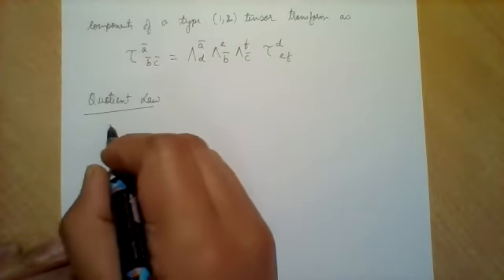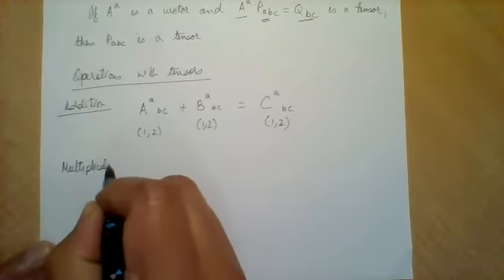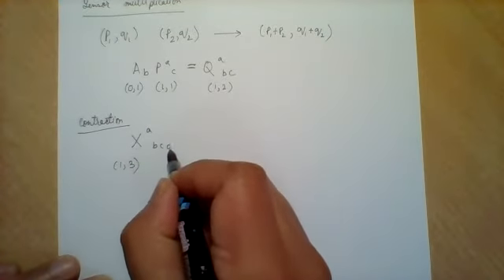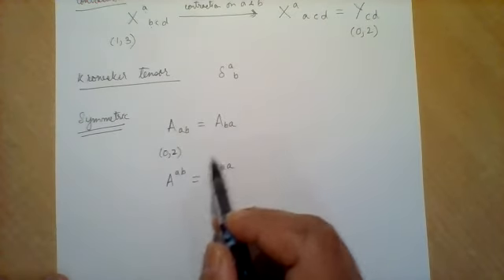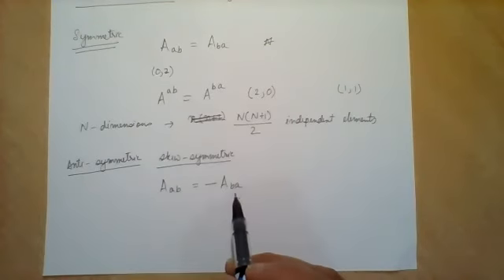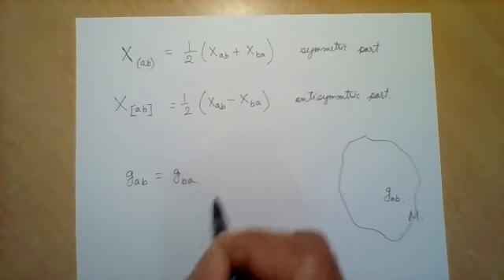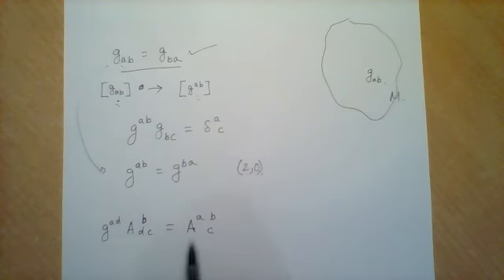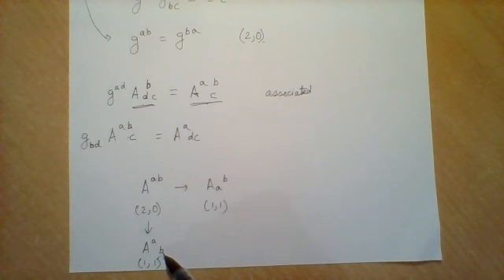Tensors Part 2 (in English and Manipuri)